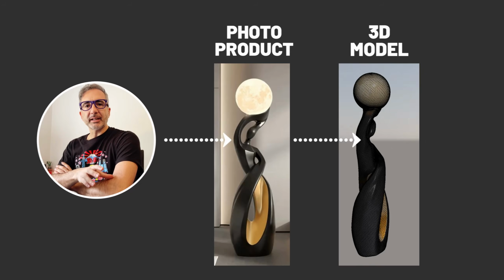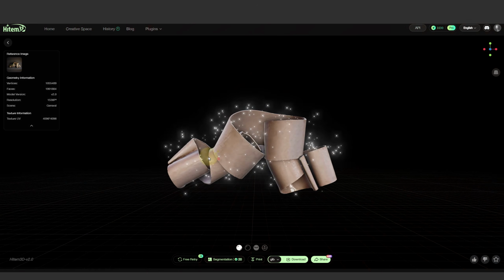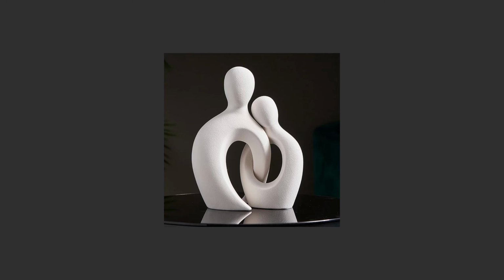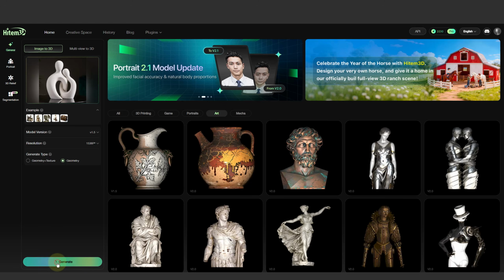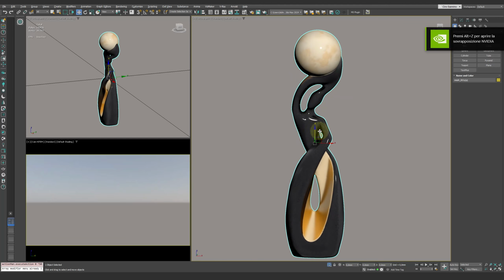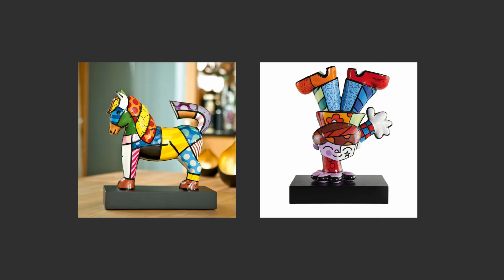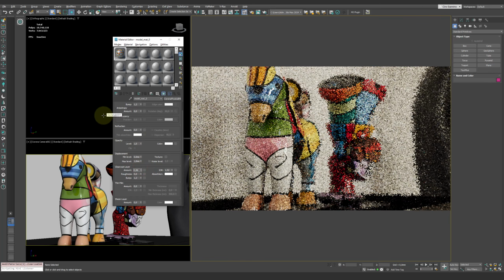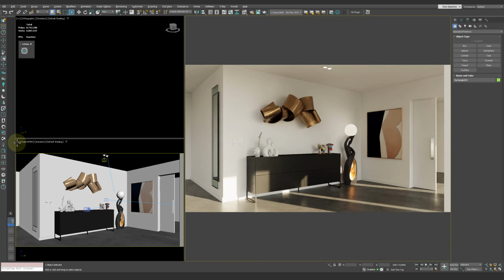Testing Hitem 3D: from photo to Photorealism (this is insane!)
Create a 3D model from a picture with HITEM 3D, then import it into a scene and render it in a Photorealistic way!

0:00 - introducing the 'pain'
0: 20 - Brass Lanscape Model
2:00 - Lovers Model
3:20 - Moon Lamp
4:34 - Britto pieces
5:37 - Fast Vase: multi-view

Create hard-to-find design objects in minutes using AI and integrate them into a professional ArchViz workflow with 3ds Max and Chaos Corona Renderer. In this tutorial we test Hitem3D to generate 3D models from photos and optimize them for 3D Architectural Visualization, Interior Rendering, and Photorealistic Rendering.